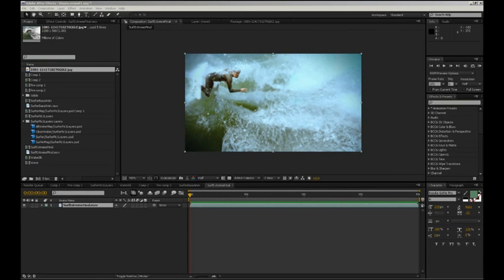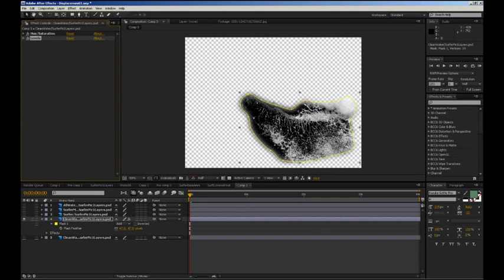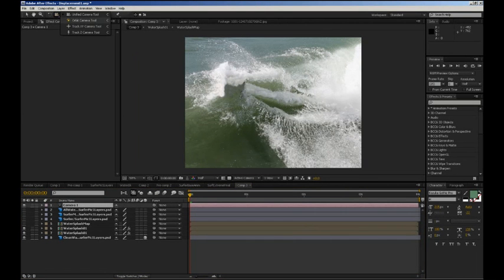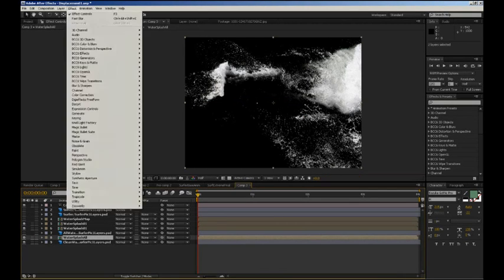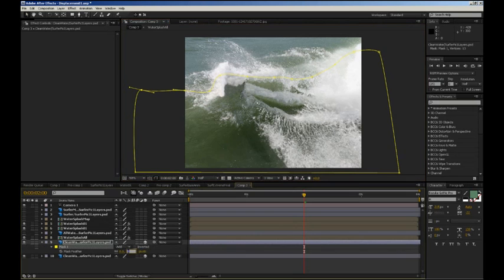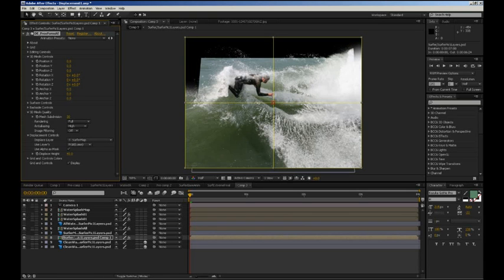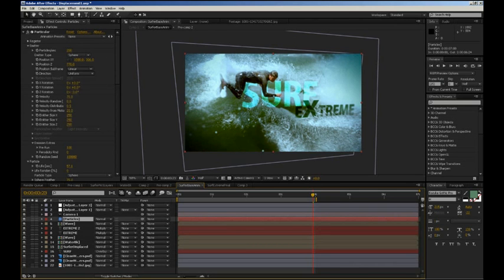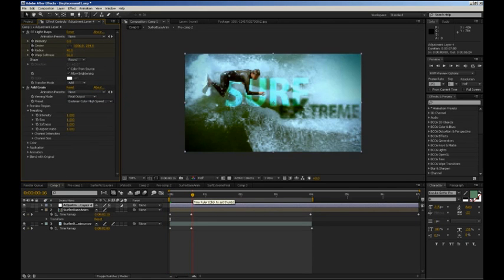3D from 2D Image Using Displacement Maps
In this video tutorial Tudor &quot;Ted&quot; Jelescu shows how to create 3D / 2.5D movement from a 2D image using displacement maps in Adobe After Effects. He uses similar techniques as Mathew Fuller's &quot;Advanced 2.5D Animation in AE&quot; tutorial to pull depth from 2D images. Tudor uses FreeForm and displacement maps to be able to have a different camera move, one that rotates around the subject.